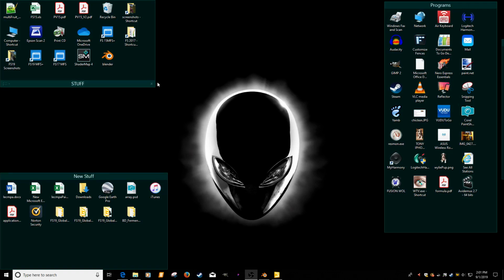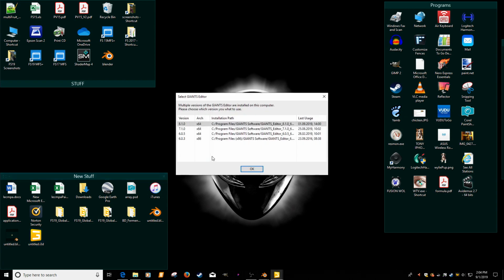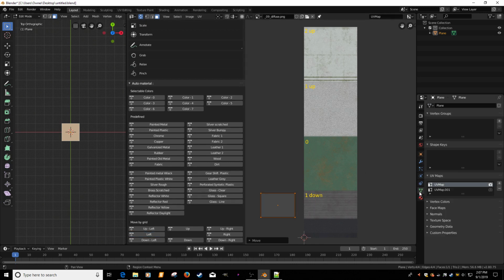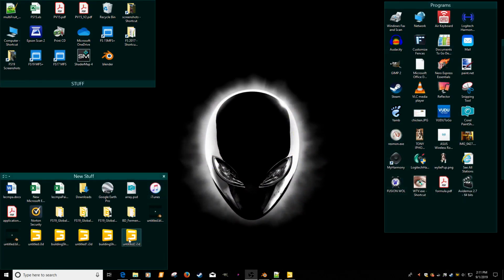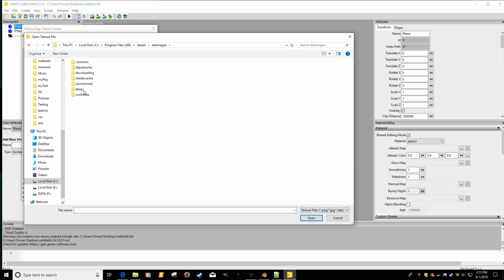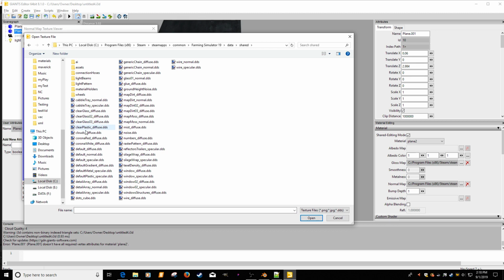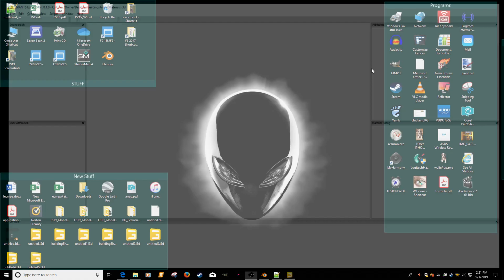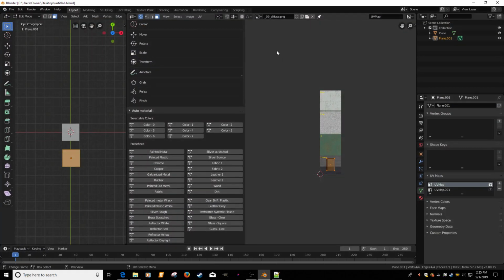7. Making a material template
Save some time when testing models for FS19.  In this video I show how to export a simple material from blender 2.8 to a i3d, open it up in Giants Editor, then I apply the textures and a shader along with variations.  Then to save a bit of time (if you are testing models) I show how to copy and paste lines in notepad to apply the same principles to a new blender export.  It can save a few minutes with a simple copy paste rather than searching for all the same files.

Big thanks for the files below by NLD